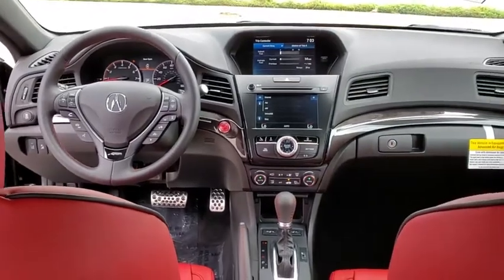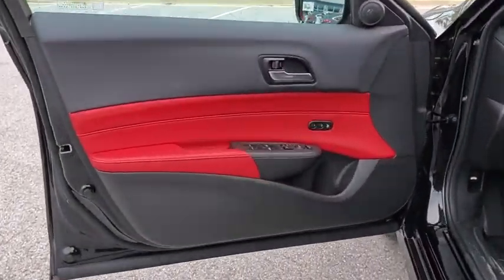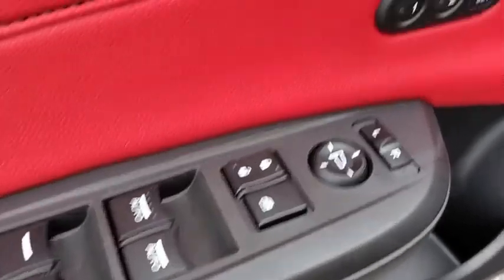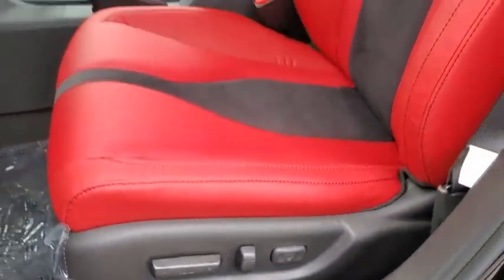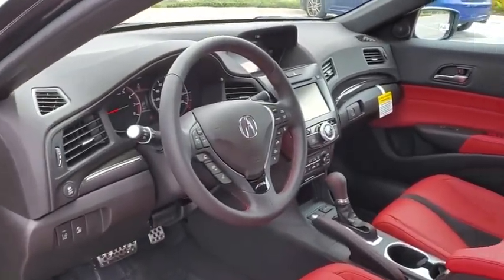2020 Acura ILX Clearwater, Tampa, St. Petersburg, Palm Harbor, Largo, FL LA011447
New 2020 Acura ILX available in Clearwater, Florida at Crown Acura. Servicing the Tampa, St. Petersburg, Palm Harbor, Largo, FL area.

Crown Acura
18911 US Hwy 19 N

2020 Acura ILX 24/34 City/Highway MPG